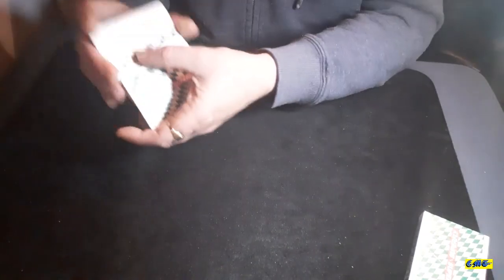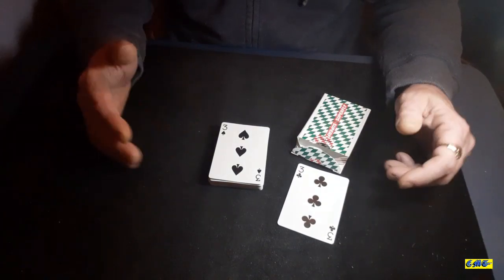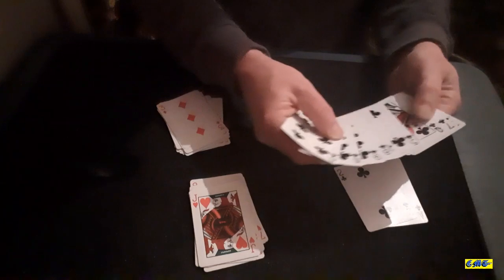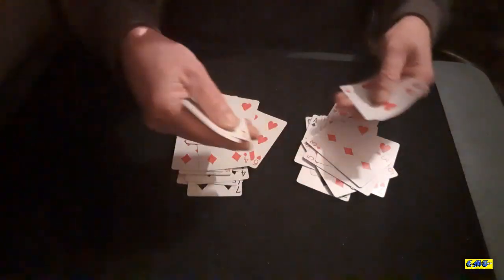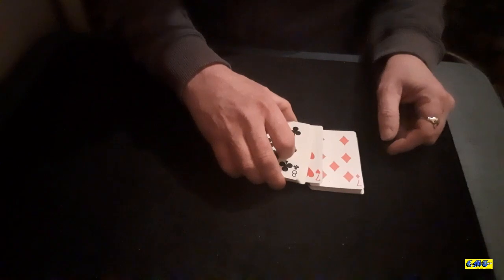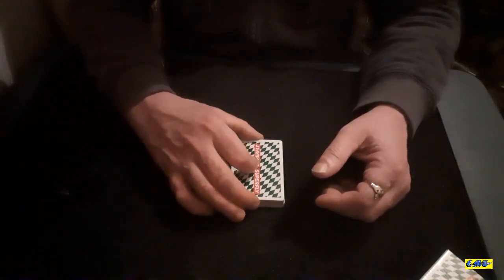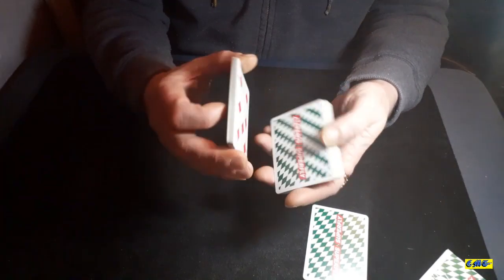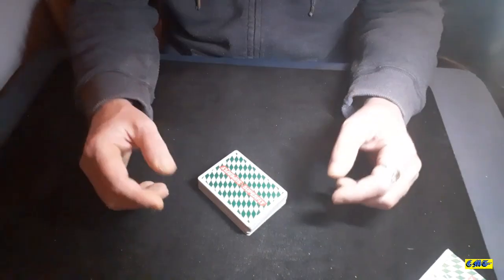Soul Cut. Card Mat Tutorials.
This is a great effect were a spectator cuts a chunk of cards, takes the bottom card from his stack unseen, and hides it.
Then, without ever seeing his card, or the faces of any cards, you find it's soul mate.

Hope those who watch enjoy it.
Thanks to those who watch.